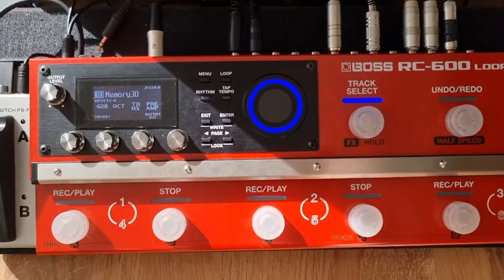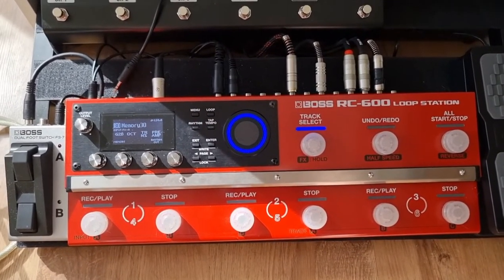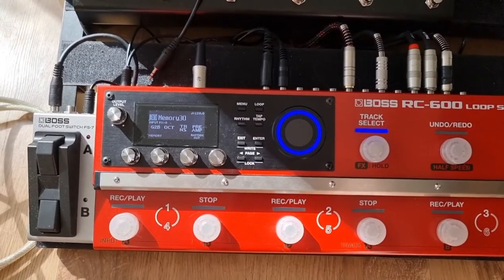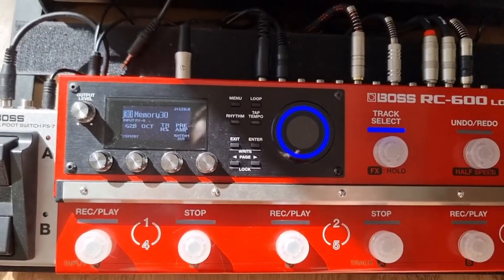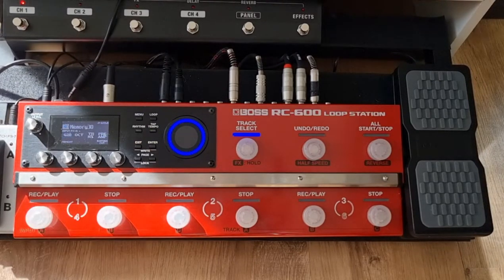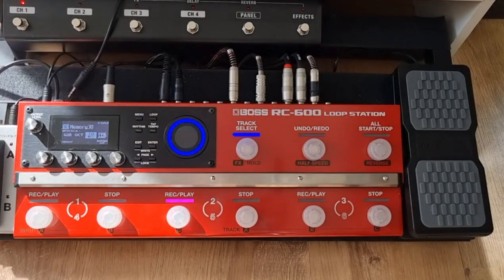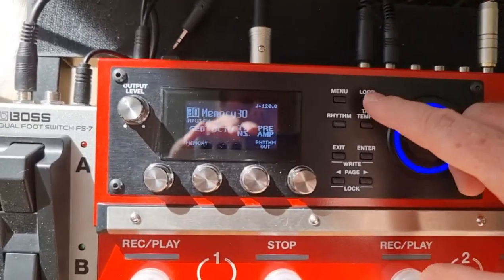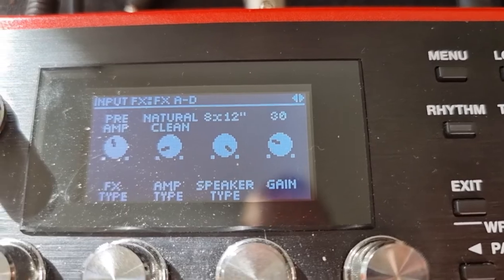How to ACHIEVE a GOOD GUITAR to BASS Tone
Check out ALL of the equipment that I currently use for my live looping set up on my Throne Storefront

Here is a complete list of everything that I currently use, with separate links for you to make your purchases...

PEDALBOARD
NU-X BUMBLEBEE PEDALBOARD (Large)

PEDALS / ACCESSORIES
BOSS RC-600
BOSS FS-7 DUAL FOOTSWITCH
SONICAKE ABY SWITCH
POLYTUNE 3 MINI
M-AUDIO EXPRESSION PEDAL
BOSS GA-FC Foot Controller
SONICAKE Daisy Chain
3M Dual Lock Tabs

FOOTSWITCH TOPPERS
SONICAKE Footswitch Topper(Amazon UK link)

GUITAR ACCESSORIES
BOSS KATANA 100 MKII Amplifier
LEKATO Wireless System
ROLAND Black Series Instrument Cable
ELIXIR Electric Guitar Strings
ELIXIR Acoustic Guitar Strings
G7th Capo
FAST FRET

PERCUSSION
MEINL Pickup Cajon
MEINL Egg Shakers
Snare Stand

OTHER ESSENTIAL ACCESSORIES
HERCULES Mic Stand
Mic Stand ACCESSORY TRAY
Mic Stand TABLET HOLDER
SHURE SM58 Dynamic Microphone
TOURTECH Monitor/Amp Stand
Wireless MIDI System
USB Camera Adapter

There are a few FX within the RC-600 that you could use to achieve an octave or bass tone using your guitar, but this video shows how to add a pre-amp to the transpose effect to achieve something that's not half bad. Enjoy!